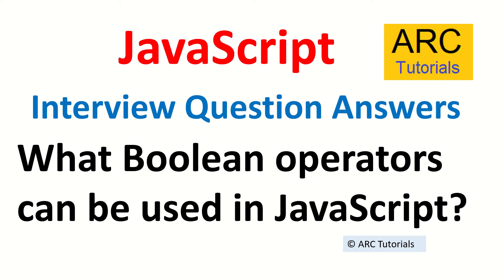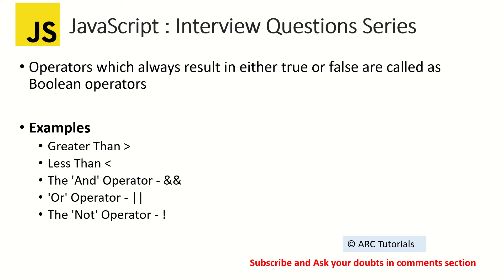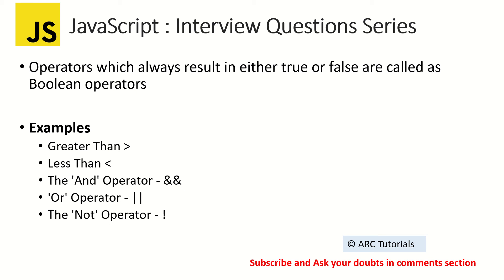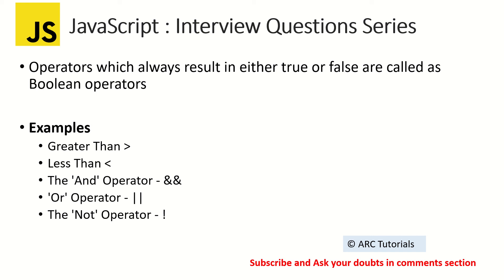Javascript Interview Questions and Answers - 34 | javascript interview questions freshers